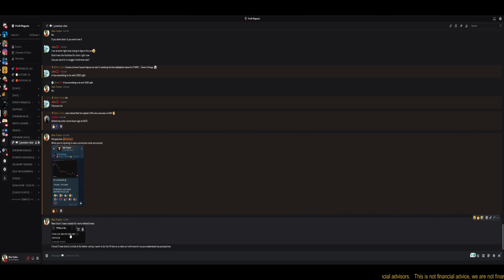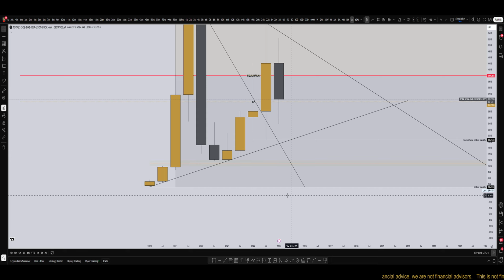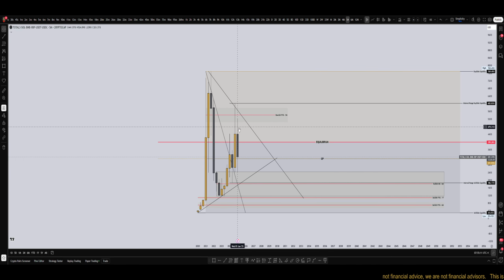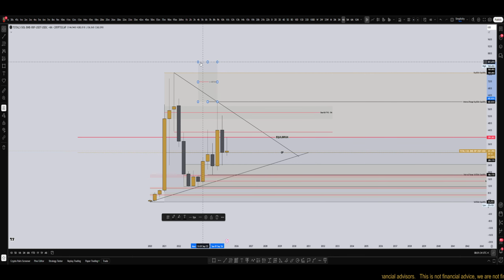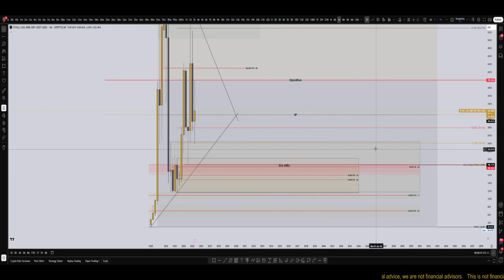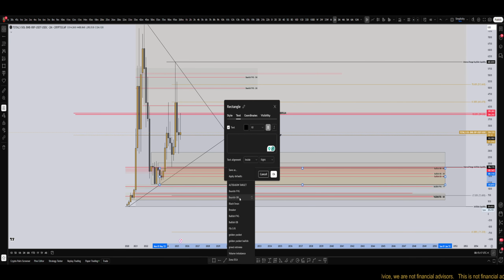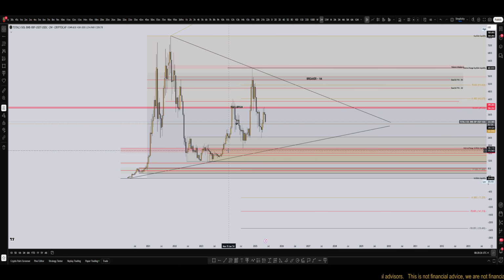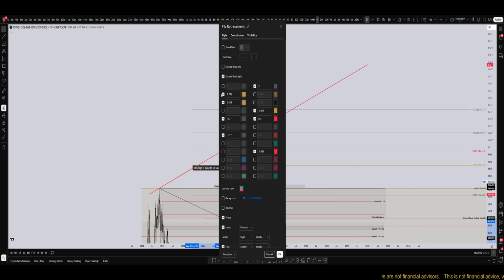HIDDEN CRYPTO CHARTS n.1 - Decyphering TOTAL3's Path to ALTSEASON 2025-2026｜Profit Magnets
ஜ۩۞۩ஜ---­­

● Tradingview - Buy a plan and elevate your trading!

● Use Koinly to do your next crypto tax return! ➡️

● Binance Lifetime Discounts of 15% on ALL Fees! ➡️

ஜ۩۞۩ஜ---­­
You should not construe any such information as legal, financial, tax, investment, business or any other advice. You are solely responsible for your actions. You should always do your research before making any financial commitments. Results are not typical and past results do not guarantee future gains.